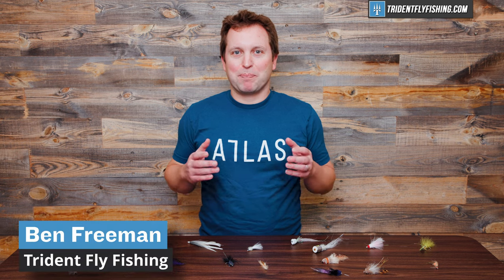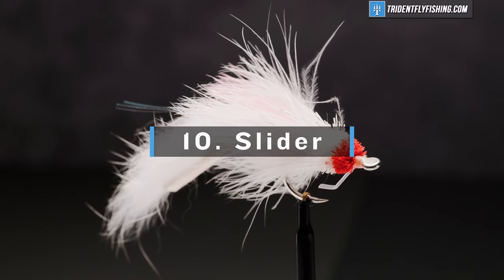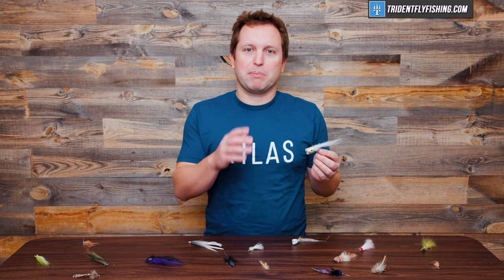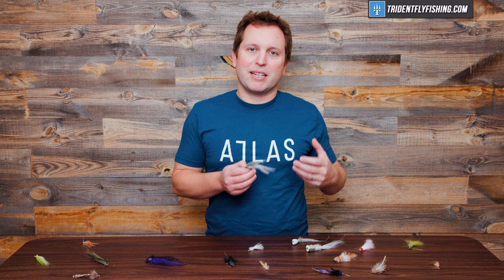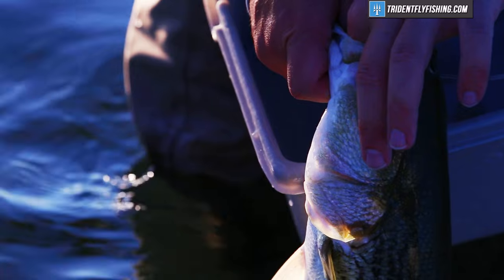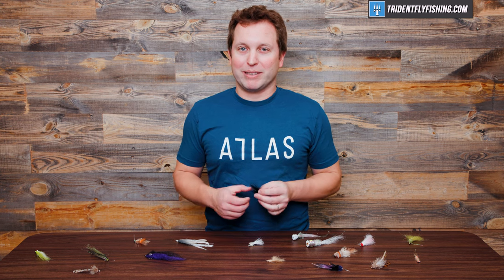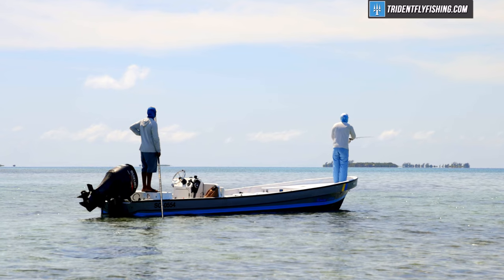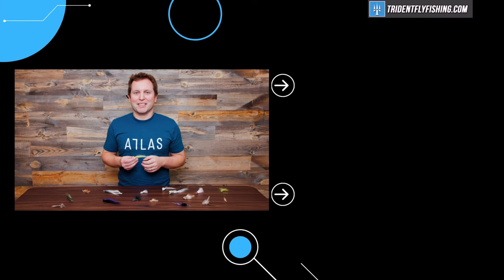11 Best Saltwater Flies For Your Fly Box (Permit, Tarpon, Bonefish, Striper)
If you're an avid saltwater fly fisherman, then you know the importance of having the right flies in your box. In this video, we're going to take a look at 11 must-have saltwater flies that you simply can't afford to leave behind on your next fishing trip.

Chapters
0:00 - Intro
0:25 - 11. Seaducer
1:05 - 10. Slider
1:58 - 9. Popper
2:28 - 8. Gurgler
3:00 - 7. Deceiver
3:42 - 6. EP Crab
4:13 - 5. Veverka's Mantis Shrimp
4:48 - 4. EP Spawning Shrimp
5:34 - 3. Woolly Bugger
6:20 - 2. EP Peanut Butter
6:50 - 1. Clouser Fly

Got Questions?